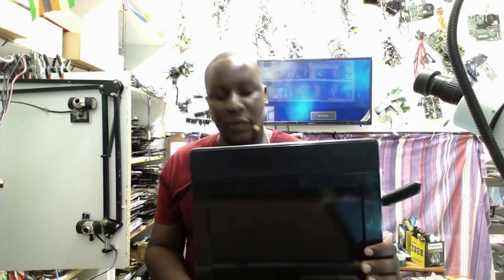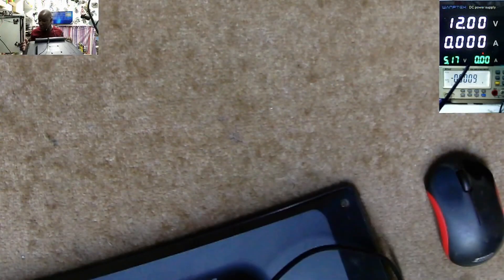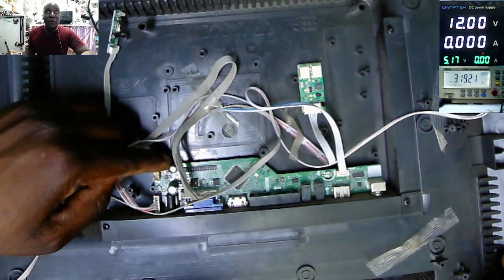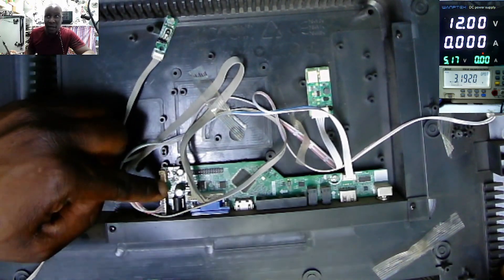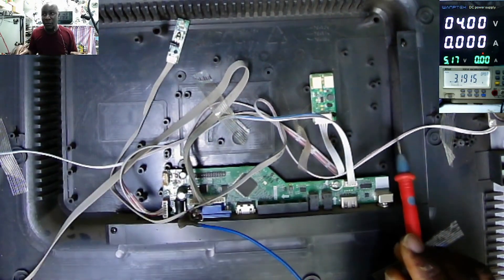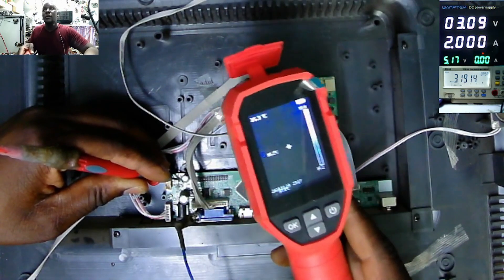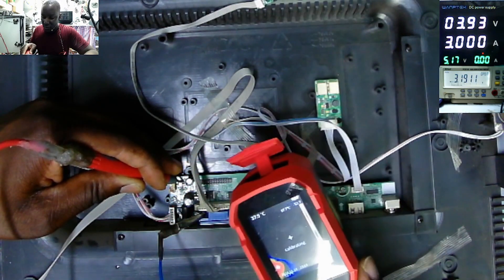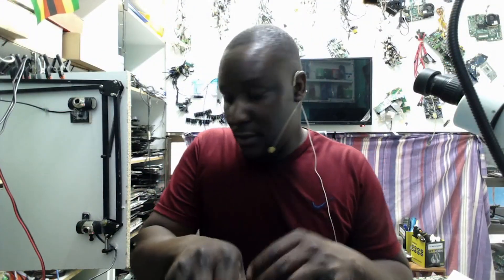Most Common Worst Fault On Small Led TVs Circuit Boards –Processor Issue!!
17 Inch Board Repair Attempt--Type of Faults Which l Cant Fix.

*Important Notice*
Follow Other New Channel For DIY Electronics Projects, Experiments & Useful Electronics Tips.
Link. BELOW.